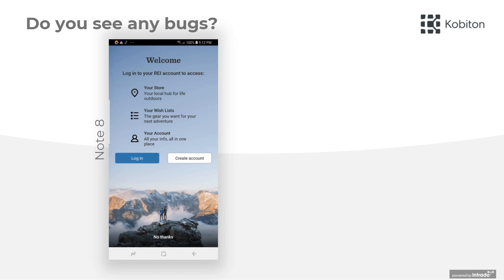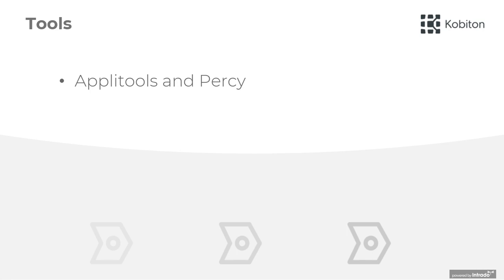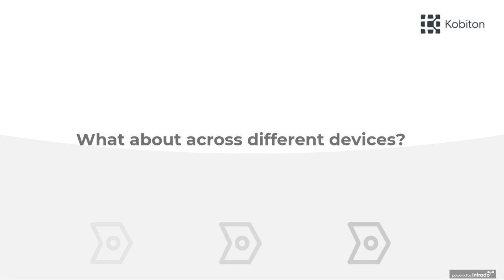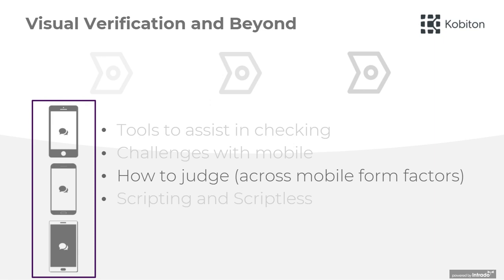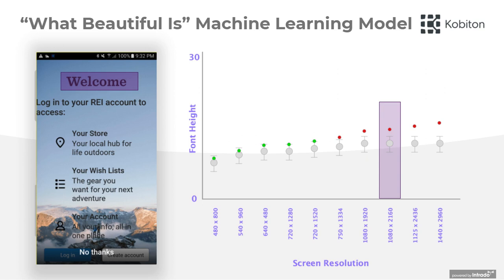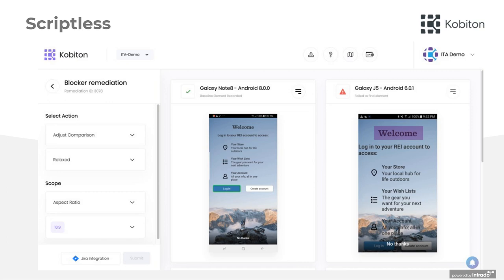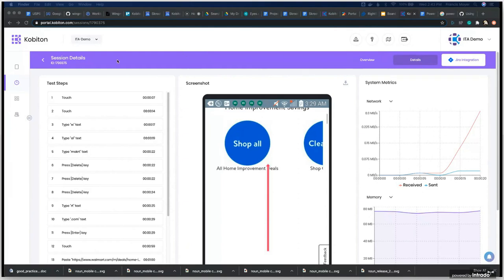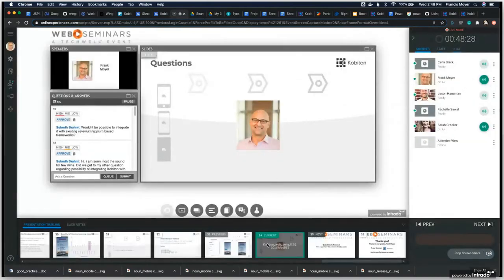How Visual Testing Makes Your Mobile App Stand Out (In a Good Way) | Kobiton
For modern development teams, test automation has become the answer to faster deployment, improved testing coverage, and better quality. However, in the mobile sphere, even the best-designed apps can wreak havoc on automated tests and the user experience can usually mean the difference between a 1-star and a 5-star rating on your mobile app.

Different form factors, device types, screen rotations, and operating systems are just a few of the challenges that mobile QA teams face. That’s where visual testing comes into play.

Join this web seminar to discover how a few visual discrepancies in your mobile design can greatly impact your app store rating. You’ll learn common aspects of mobile UI testing and how to keep your design consistent throughout hundreds of devices without breaking your automated scripts.